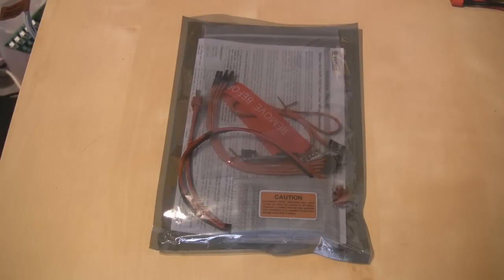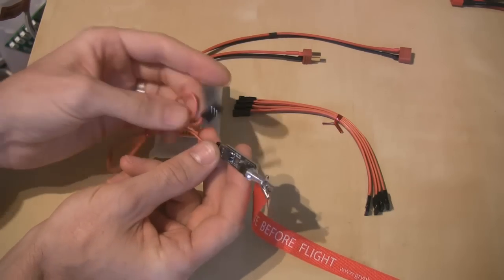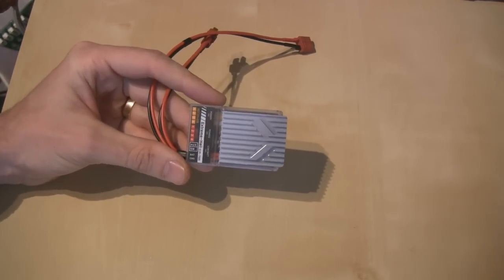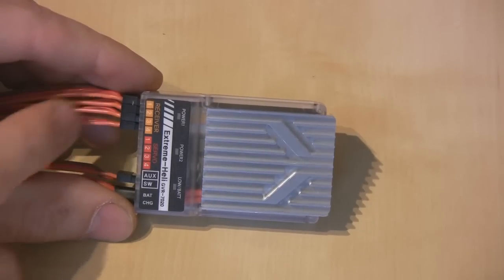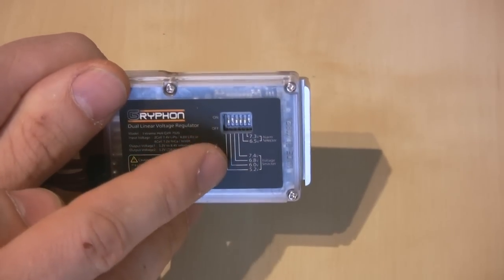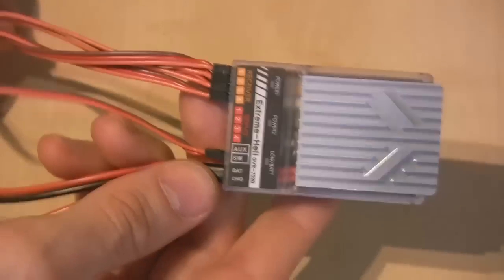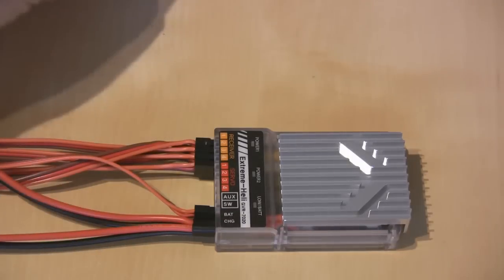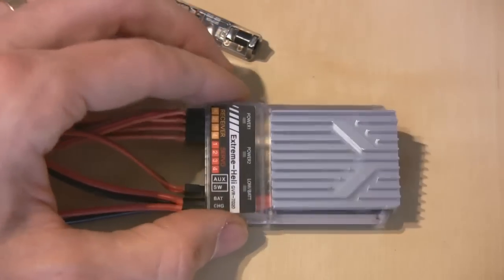Gryphon Extreme Dual Linear Regulator GVR-7020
An overview of the Gryphon Extreme regulator